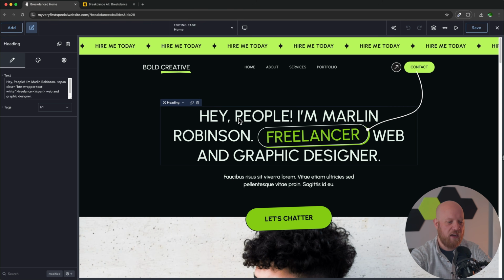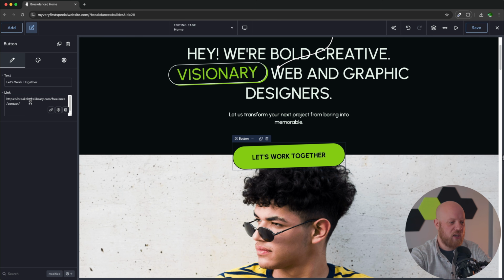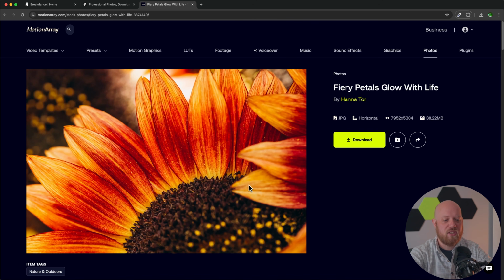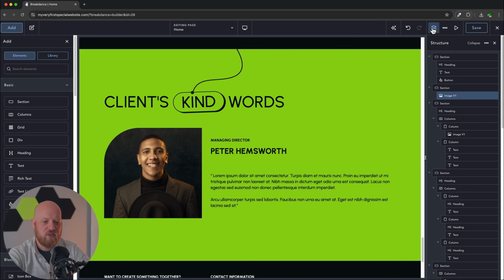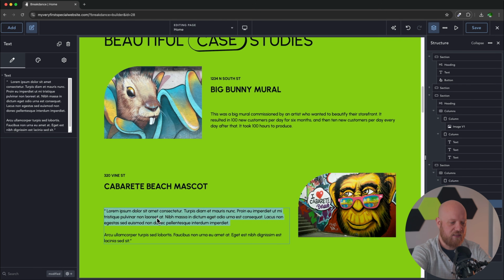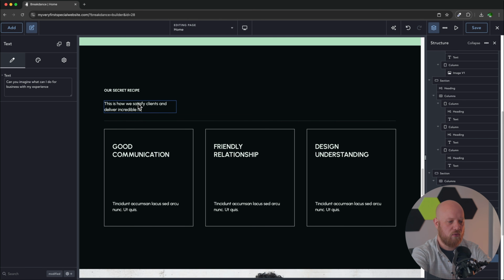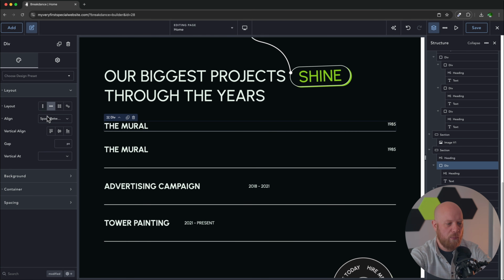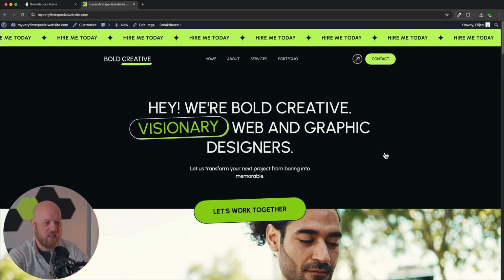Customize a WordPress Template in Breakdance: From Template to Final Website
Want to customize a WordPress template and make it actually match your website branding? In this video, you’ll learn how to take an off-the-shelf Breakdance template and turn it into a more polished, branded website using simple homepage edits, better copy, stock photos, image resizing, and imported design sections.

We start by modifying the WordPress homepage in Breakdance, then use the Breakdance AI writing assistant and manual copy edits to improve the content. You’ll also see where to get free and paid stock photos, how to resize images, how to change CSS settings, how to swap homepage images, how to import a design set, and how to adjust sections so the final website feels consistent and on brand.

=== Chapters ===

00:00 Introduction
00:21 Customize WordPress homepage in Breakdance
01:27 Use Breakdance AI writing assistant for website copy
02:05 Rewrite website copy manually
03:00 Get stock photos for your website
04:51 Swap images in the homepage
05:38 Import a Breakdance design set
06:30 Modify the second testimonial
08:15 Define image aspect ratio
09:55 Customize value section
10:28 Customize the final homepage section
12:30 Check the final website result
13:59 Outro

=== FAQ ===

How do I customize a WordPress template?
You can customize a WordPress template by editing the page structure, replacing the copy, swapping images, adjusting styles, and making sure the design matches your branding. In this video, we do that visually using Breakdance.

Can I customize a WordPress template without coding?
Yes. Breakdance lets you customize WordPress templates visually, so you can edit text, images, sections, layout, and design settings without writing code.

What is the fastest way to make a WordPress template match my brand?
The fastest way is to start with a professionally designed template, then update the copy, colors, images, testimonials, and key homepage sections so the website feels specific to your business or project.

Can Breakdance AI writing assistant help customize website copy?
Yes. The Breakdance AI Writing Assistant can help generate or rewrite text inside your website, making it easier to adapt template copy to your business, audience, and brand voice.

Where can I find images for my WordPress website?
You can use free stock photo sites like Pexels or paid stock libraries like Motion Array. You can also resize or edit images using a tool like Photopea before adding them to your website.

Do I need to build my WordPress website from scratch?
No. Starting from a Breakdance template or design set can save time. You can then customize the template to match your own branding instead of designing every section from scratch.

What is a Breakdance design set?
A Breakdance design set is a collection of prebuilt website designs or sections that you can import and customize inside Breakdance.

Is this tutorial beginner friendly?
Yes. This video is designed for beginners learning how to make a WordPress website and customize a template using a visual site builder.

=== Related resources ===